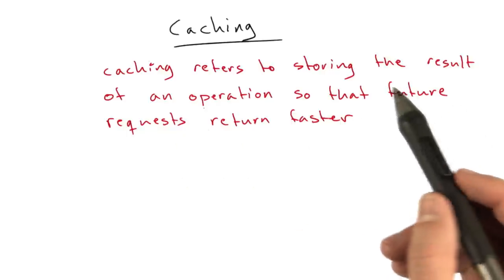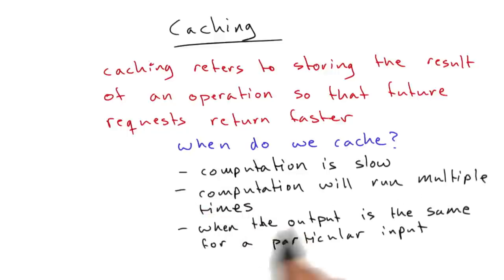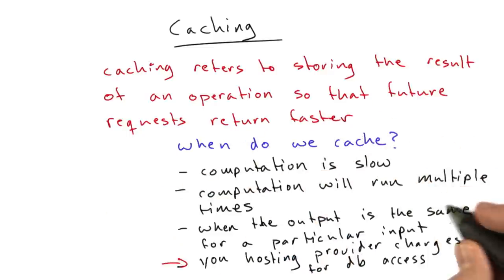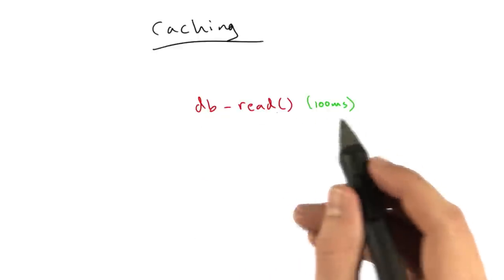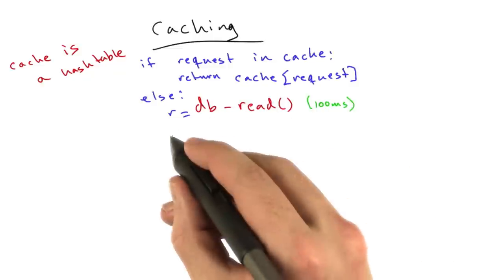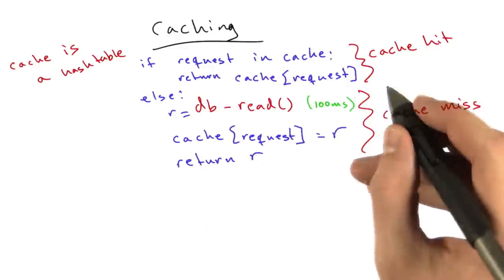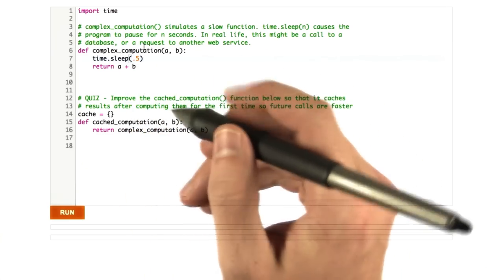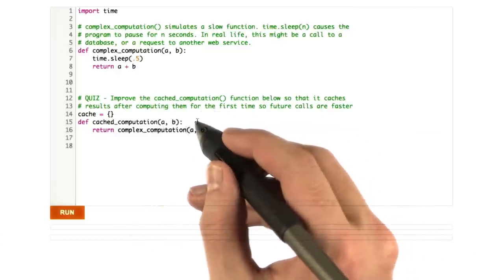Caching - Web Development